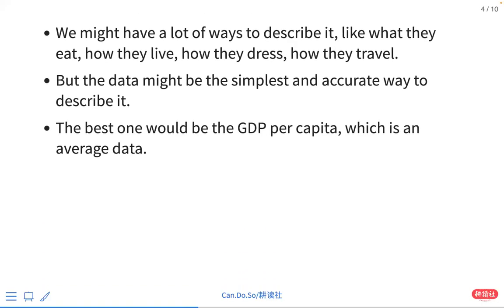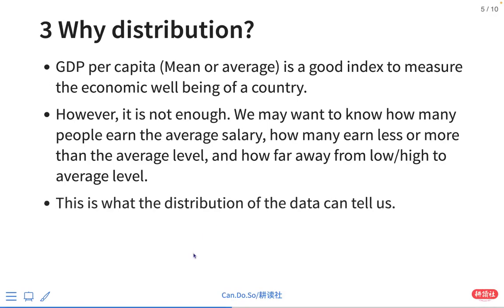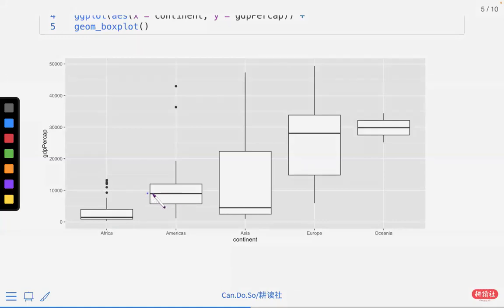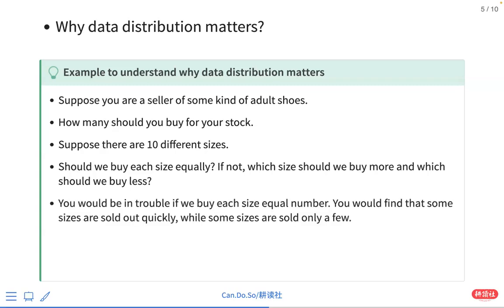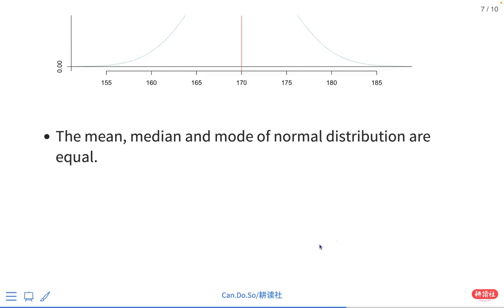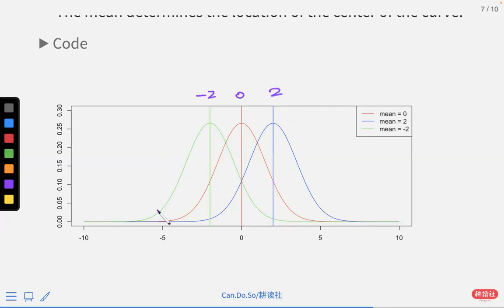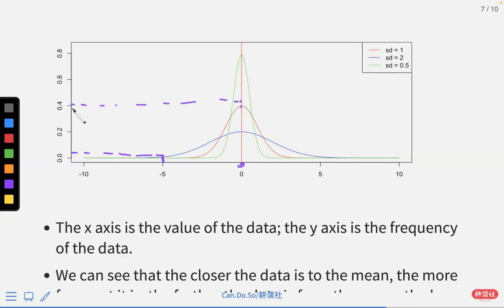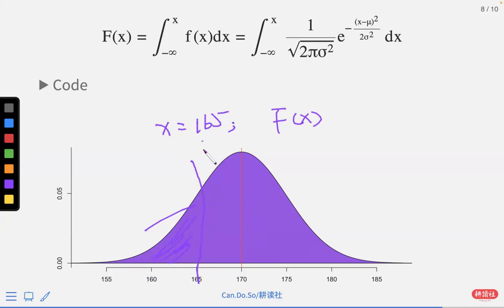Lesson 8: Normal distribution ~ Part 1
Chapter:

0:00 ~ Intro
1:03 ~ Why data analysis
4:35 ~ Why distribution
10:14 ~ Why normal distribution
11:51 ~ Features of normal distribution
17:05 ~ pdf & CDF
19:45 ~ Outro